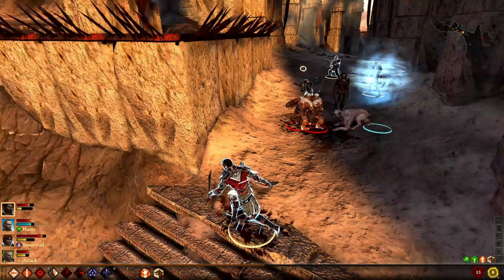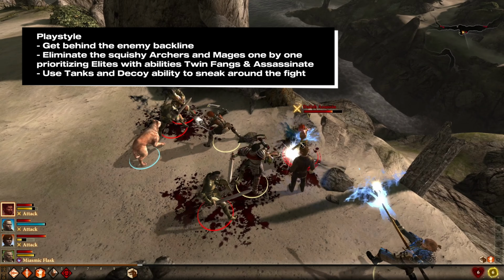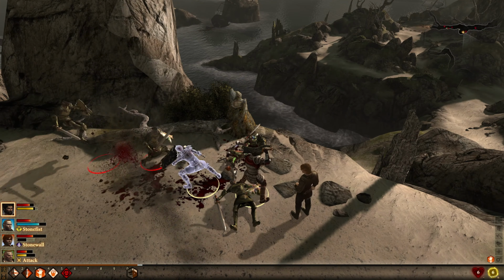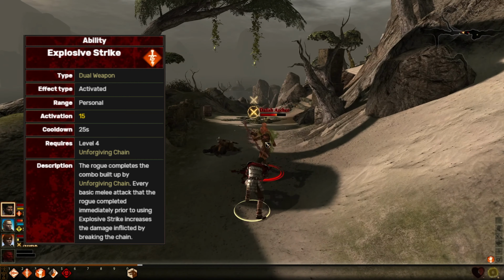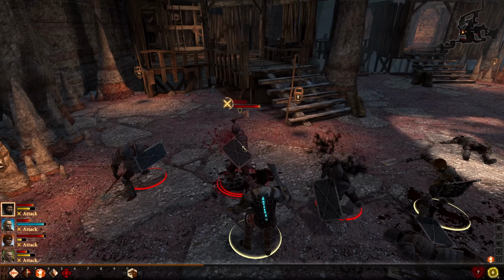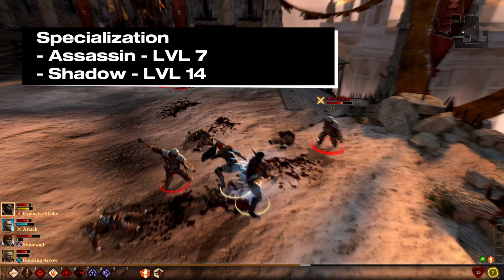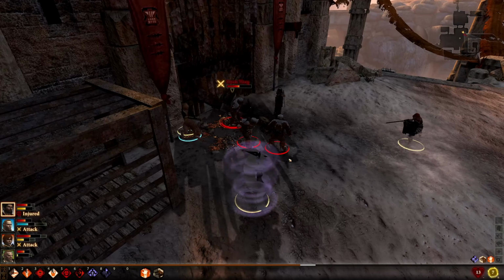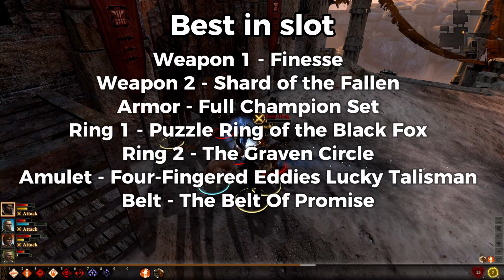THE BEST BUILD IN DRAGON AGE 2 | ROGUE BUILD | NIGHTMARE